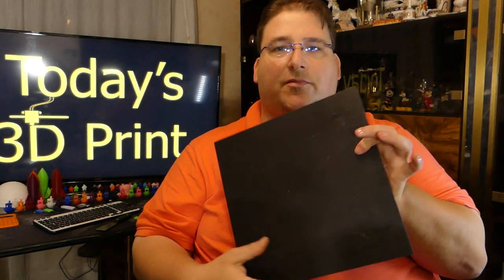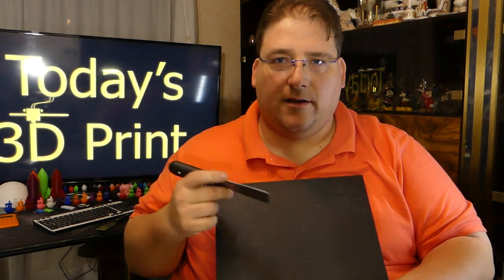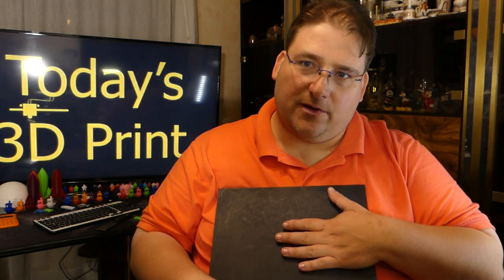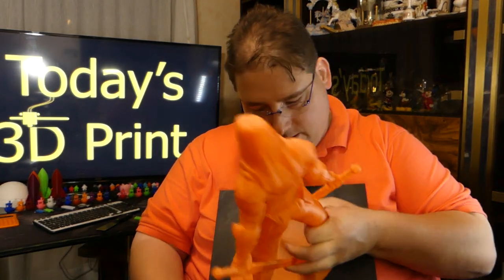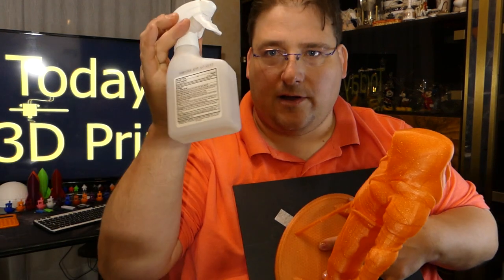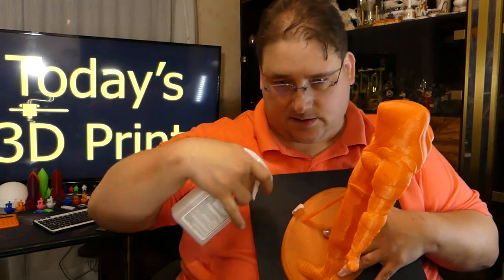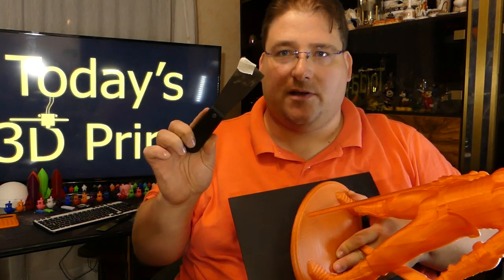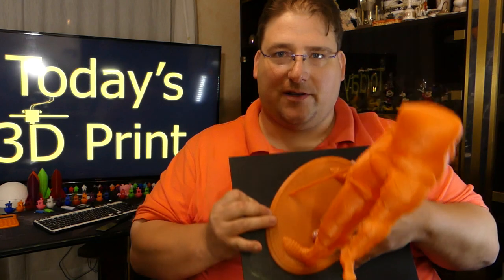Today's 3D Print 127 Setting up an Entry point for hard to remove large prints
Filaments I like and Use Daily

Ziro Twinkling

Paramount (they have nice priting very vivid/deep colors)

3D Solutech Apple Green (mesmerizing green)

3D Solutech Ultra PLA Filaments.